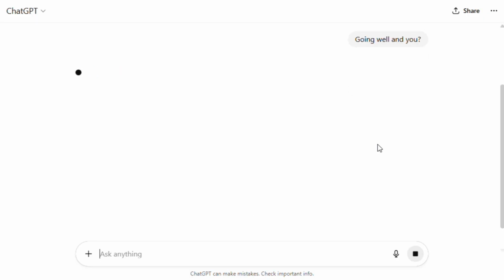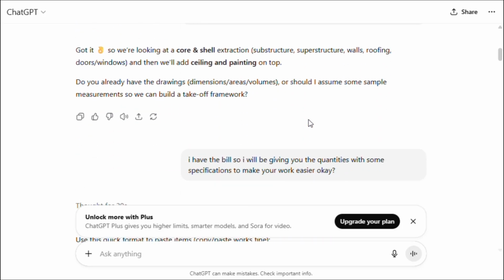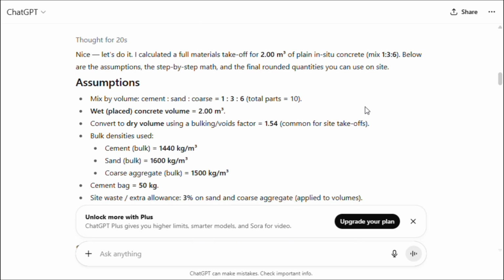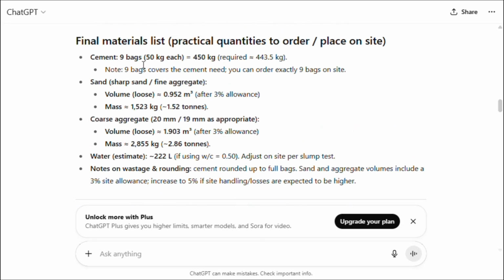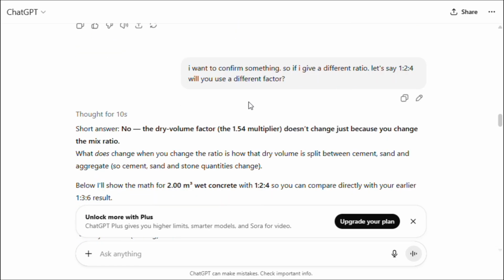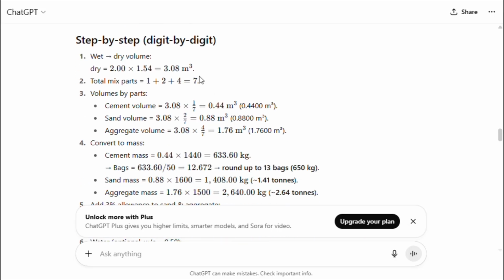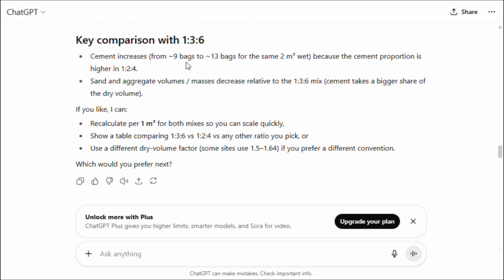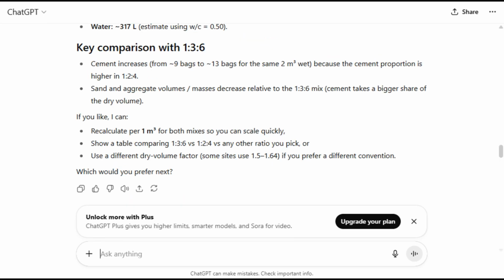Concrete Material Extraction Using AI | Faster Quantity Surveying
In this video, I demonstrate how to use AI for concrete material extraction, making the process faster, smarter, and more efficient.

As Quantity Surveyors, calculating materials for concrete works (cement, sand, and aggregates) is one of the most time-consuming tasks. With AI, we can simplify the process, reduce errors, and save valuable time.

🔑 What you’ll learn in this video:

How AI assists in concrete material takeoff

Step-by-step demonstration of extracting materials

Why AI is a game-changer for Quantity Surveyors in construction

👷‍♂️ This video is part of the QS Classroom series, designed to make construction and QS concepts easier to understand.